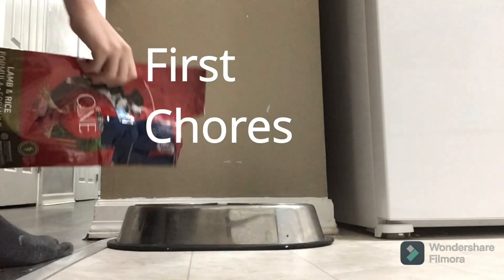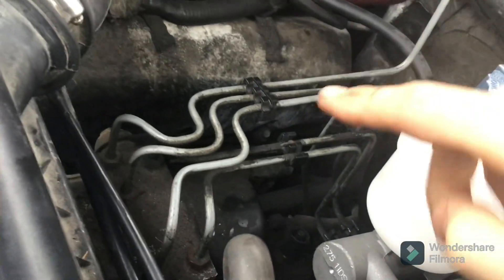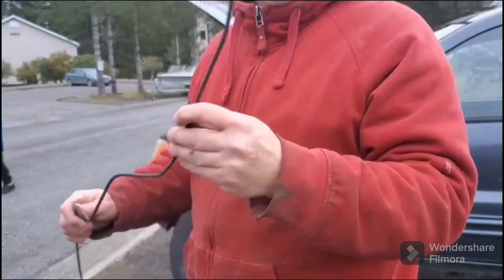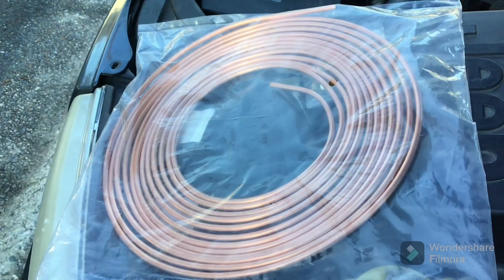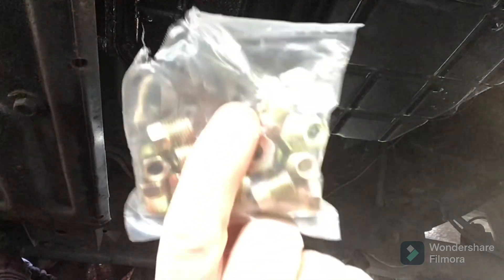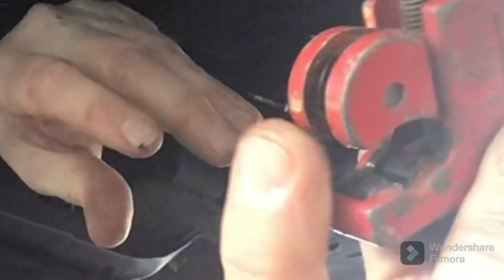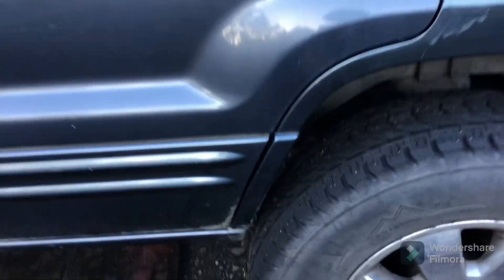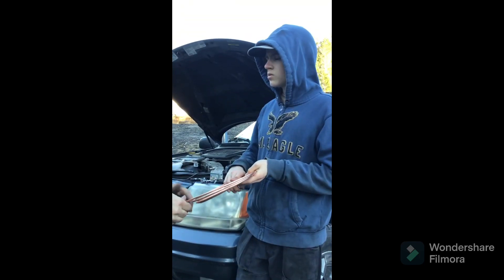Full line Redo on the old￼ Cherokee￼